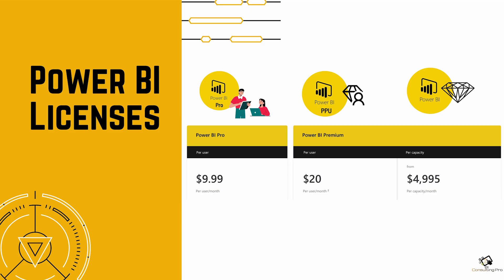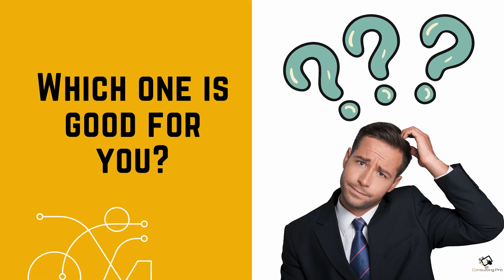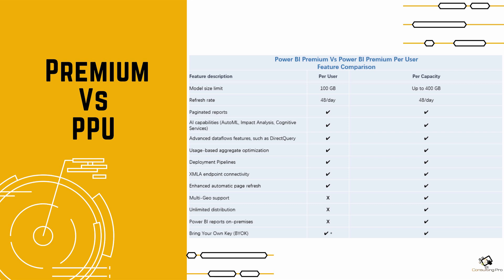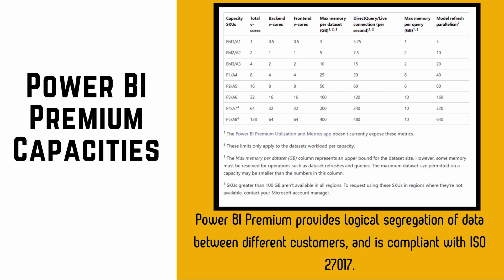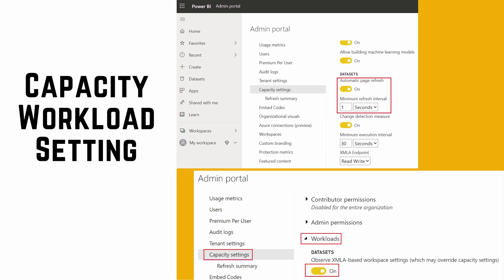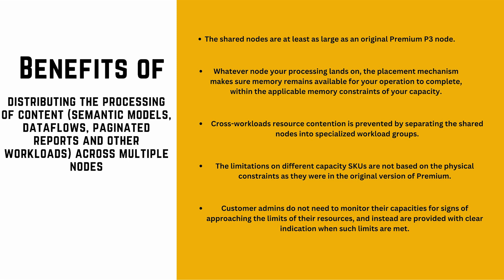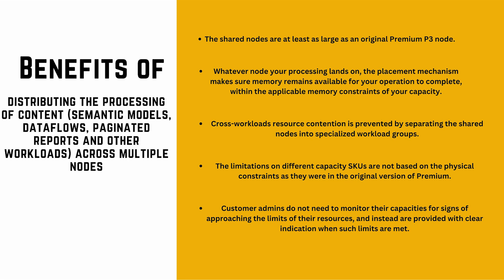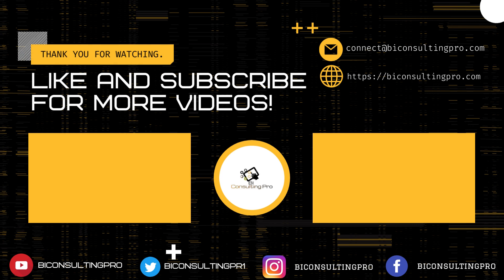Power BI Premium Vs Power BI PPU | Power BI Premium Architecture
In this video, you'll learn about Power BI Premium architecture and the different use cases of it.